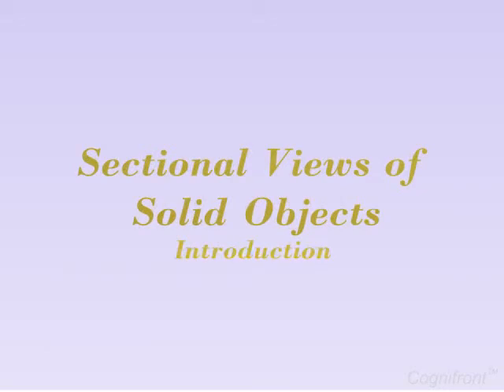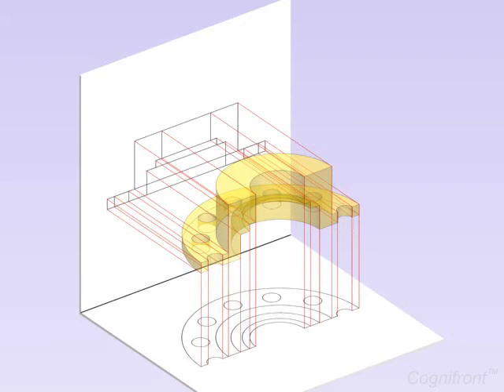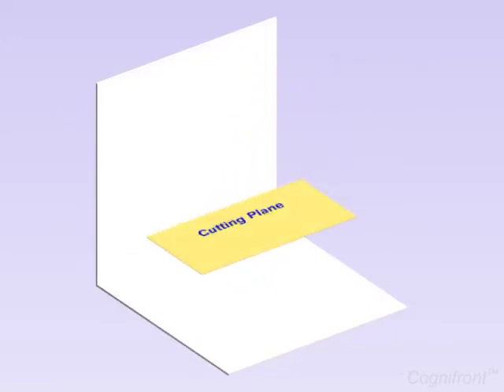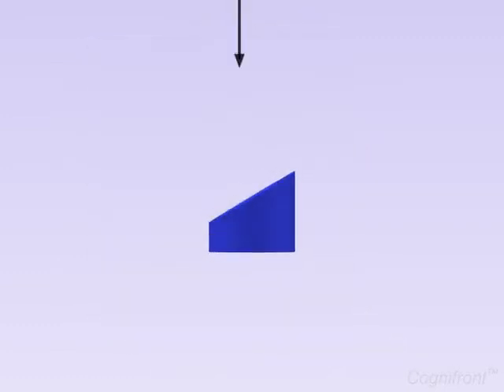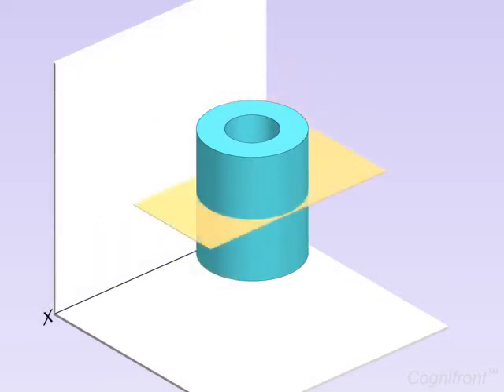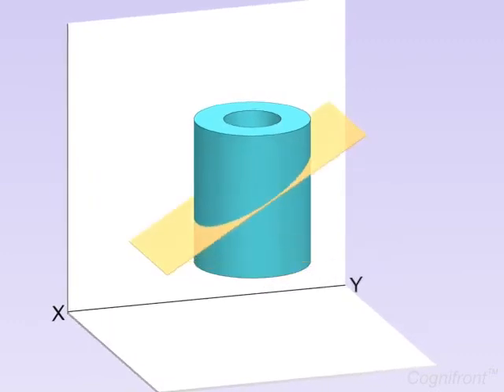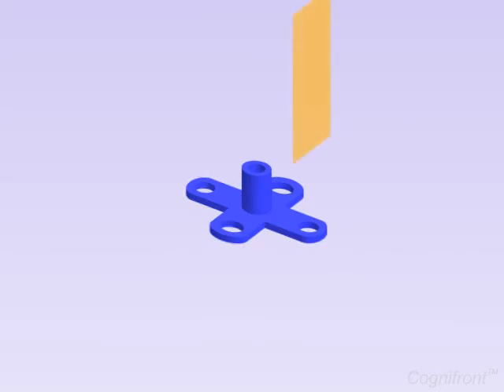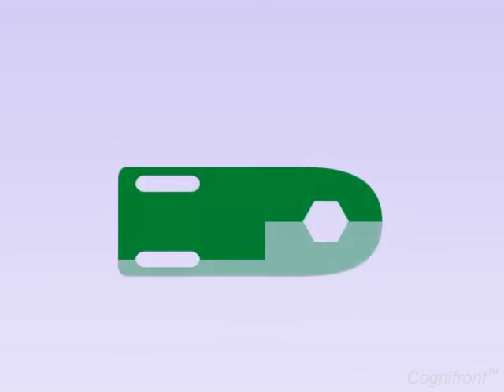Hình cắt - Mặt cắt